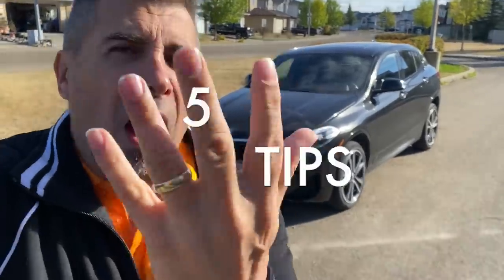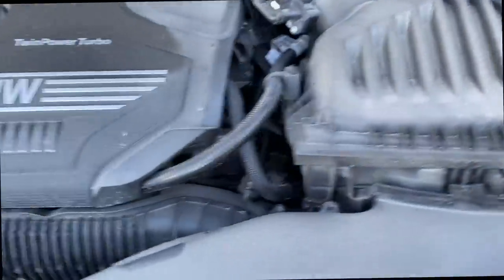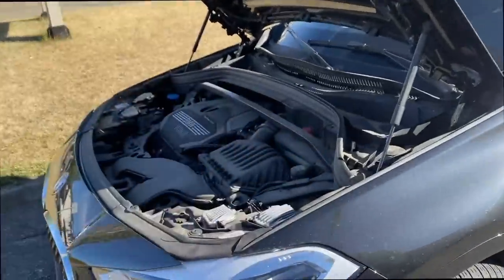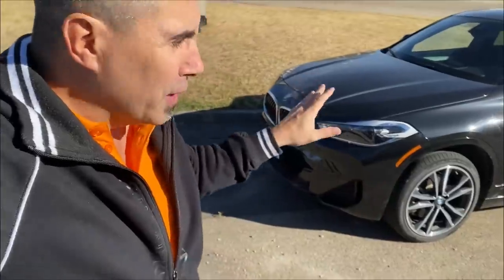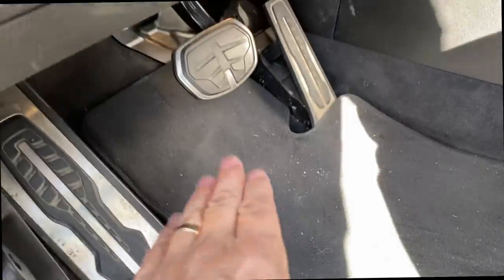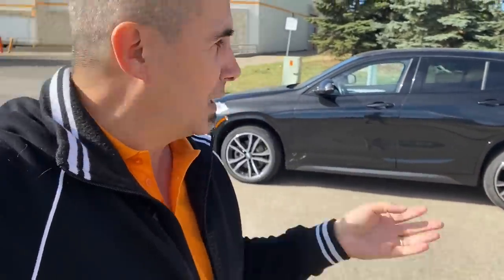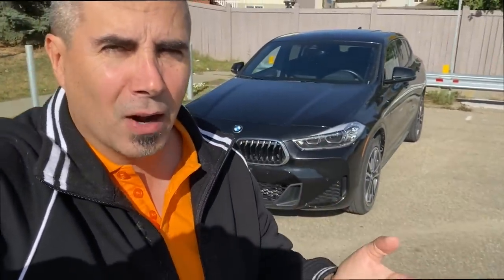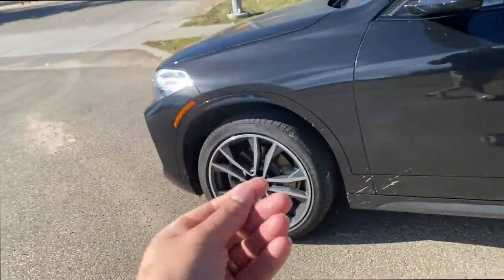STOP Destroying Your New Car With These Tips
You could be ruining your brand new car if you're not following these 5 tips and tricks for car maintenance and for generally keeping your car healthy and happy.

One of the worst ways to lose money is to resell a car that just looks like junk.  So use these top 5 car maintenance tips (well, actually it's about 25 tips) to make your car last.  These are especially useful if you need car maintenance tips for beginners!